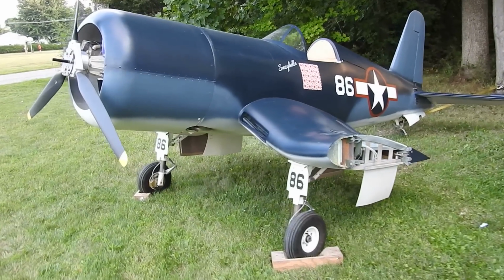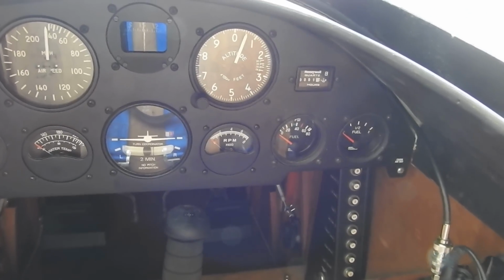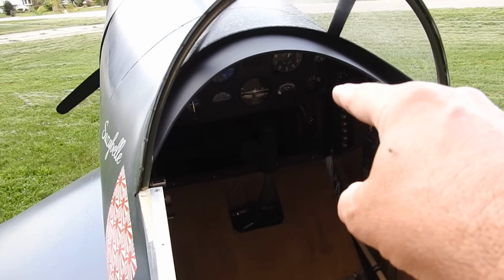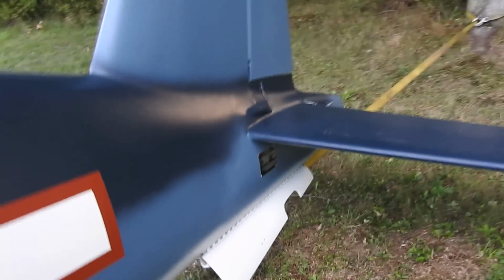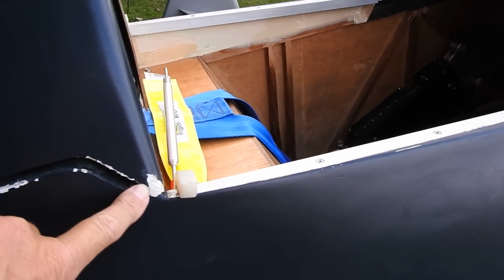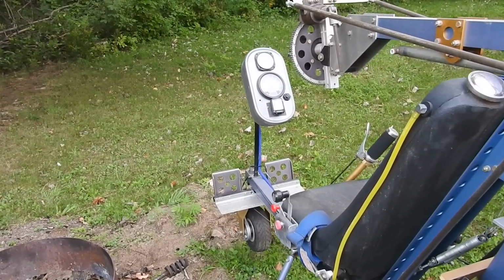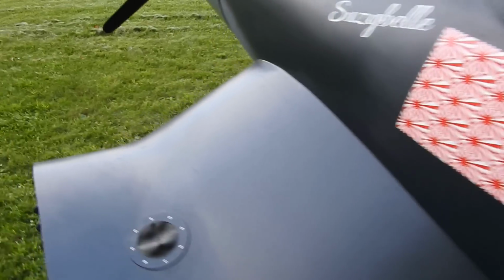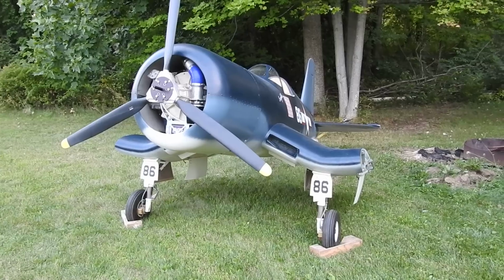1/2 Scale War Corsair, Prop adjusting time.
Today I worked on setting the prop pitch to get the correct RPM's for max power.